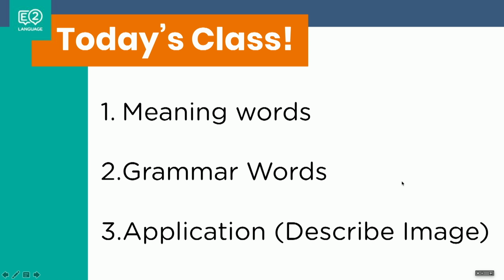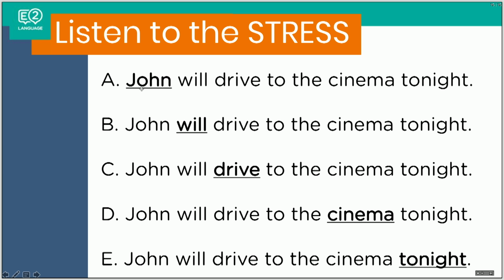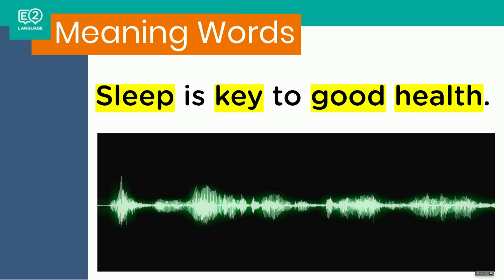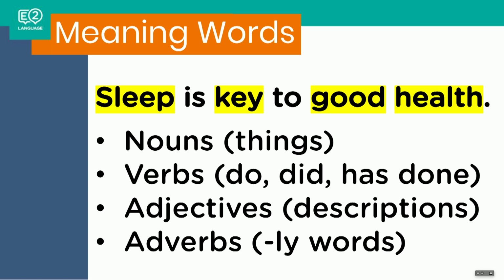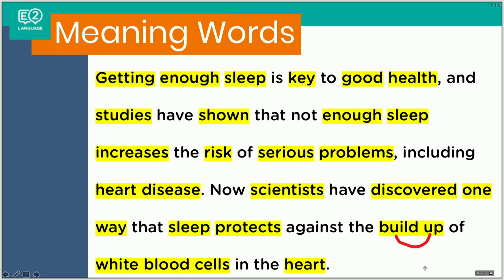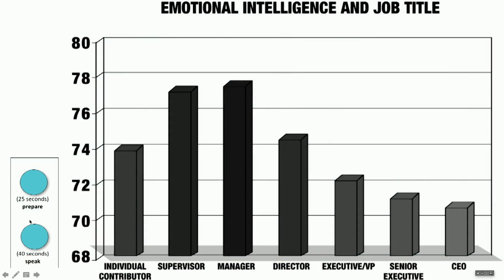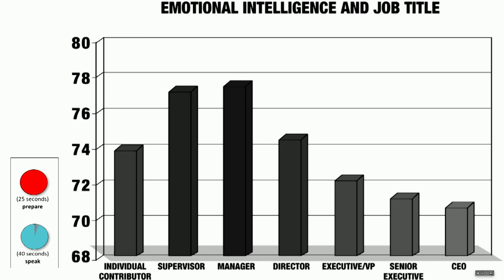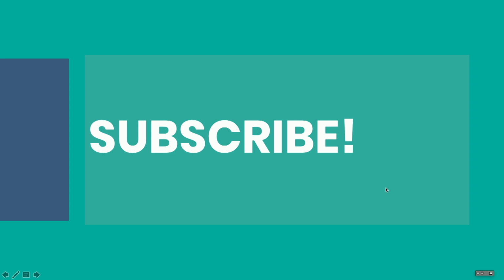PTE Speaking SCIENCE: Sentence Stress! E2Tasks with Jay!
Get to class for your Weekly Task!

In this series, we’ll be releasing punchy little videos containing a Task of the Week. You’ll get the opportunity to attempt a sample test question, then we’ll go through it, breaking it down, step-by-step.

Question. Method. Answer. All in one video.

Category